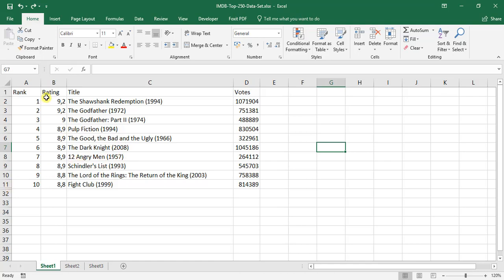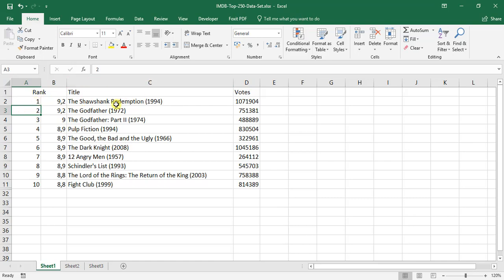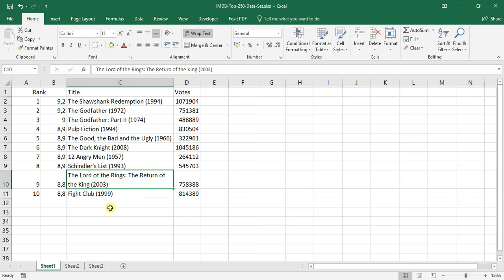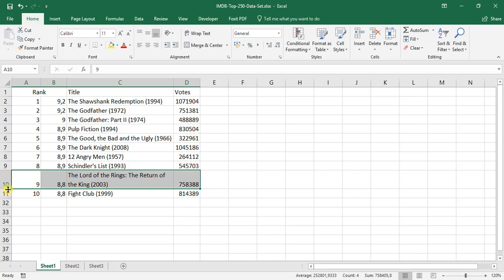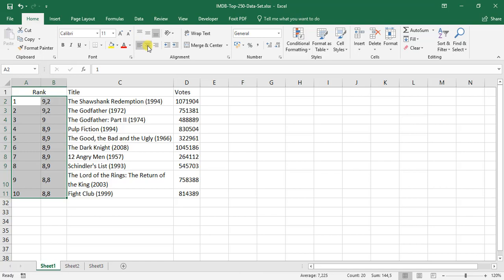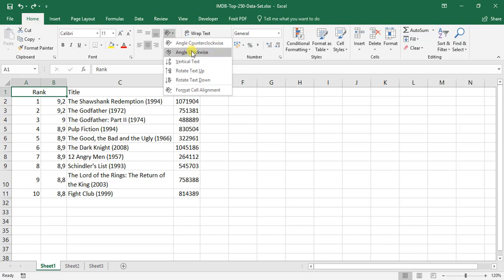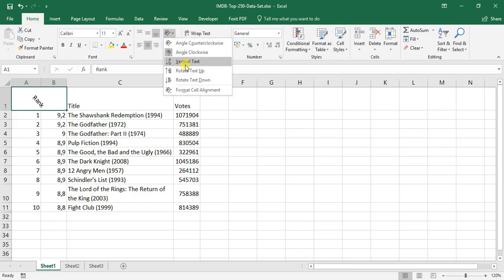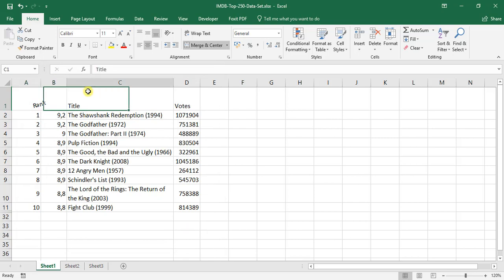4 - Cell Alignment